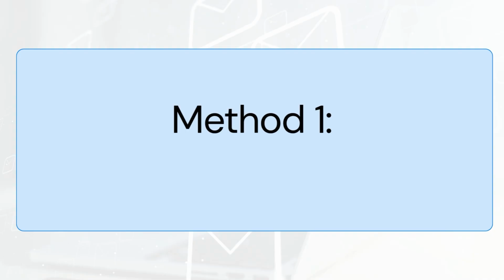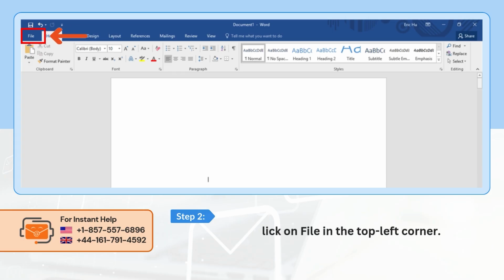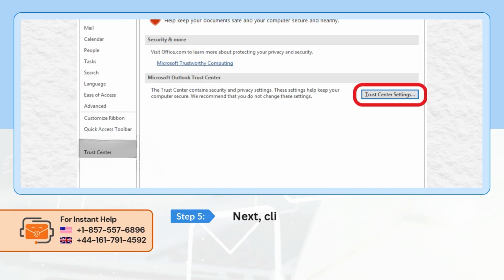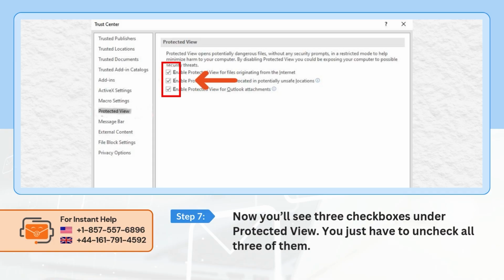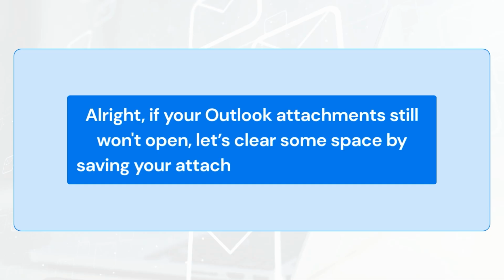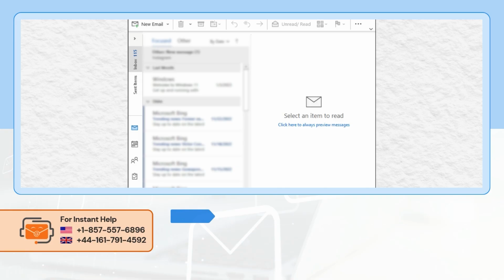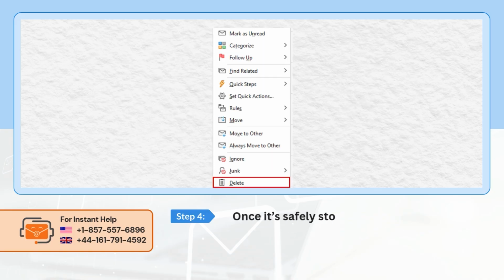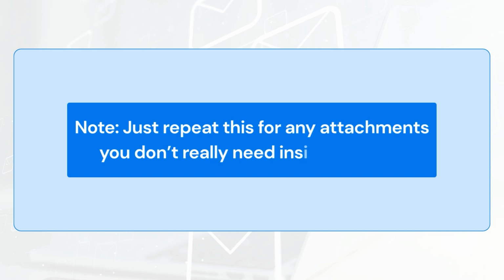How to Fix the Outlook Not Opening Attachments Problems? | Help Email Tales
Cannot open attachments in your Outlook Mail? This is a common hitch that most users have experienced. Outlook’s security settings may sometimes block certain file types, or conflicting add-ins may prevent you from opening attachments.

Insufficient space on your phone or computer can also result in the attachments failing to load.  Check your device’s storage; it may be running low on space.

Here are certain challenges that may occur when fixing the Outlook not opening attachments problem:

Corrupted Outlook data files
Unsupported file formats
Antivirus software is blocking email attachments
Outdated Outlook version or missing updates
Low disk space is preventing downloads

Do you want to learn how to fix the issue where Outlook won't open attachments? Here is a video explaining how to do it.

Method 1: Change Protected View (0:00:35 - 0:01:24)
Method 2: Store Email Attachments (0:01:36 - 0:02:07)

Struggling to resolve the Outlook not opening attachments problem?

We look forward to resolving the issue where Outlook does not open attachments.